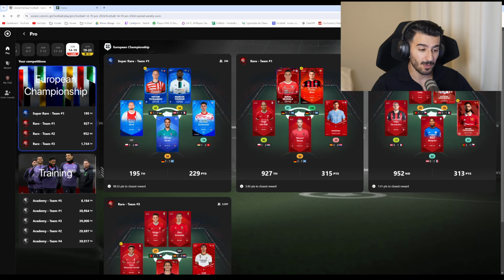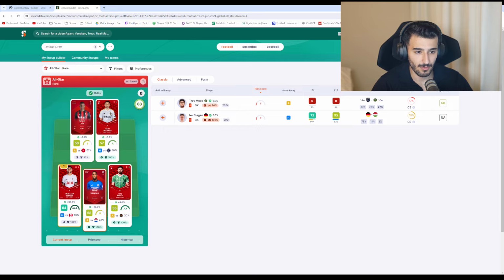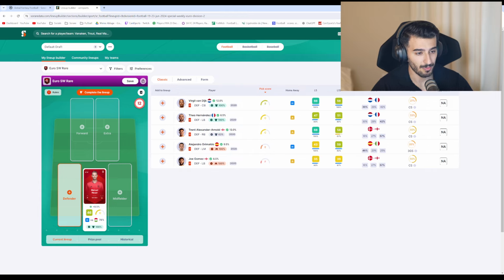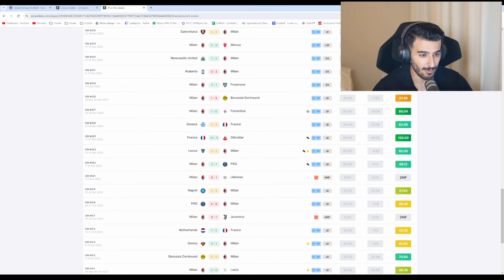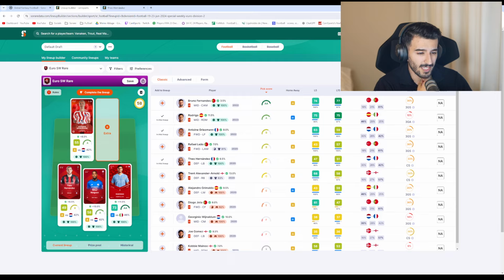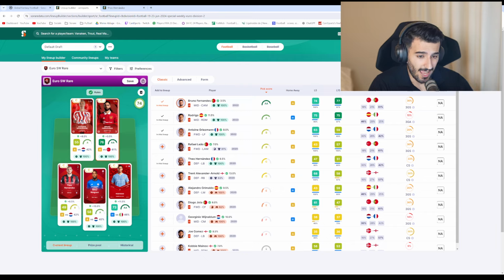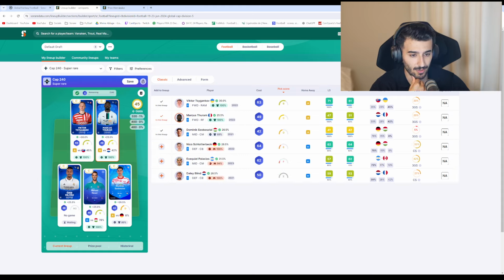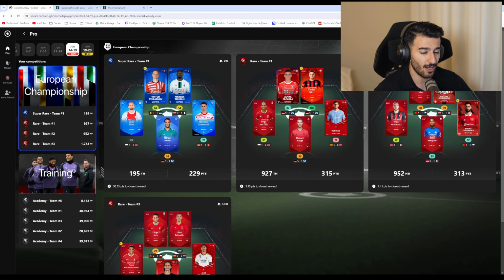EURO 2024 Round 2! Lineup-Building Time - Sorare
Sign-Up To Sorare using this link for 10$ Credit for the Bundesliga/La Liga Private Leagues

Join our Sorare Discord to chat all things Sorare all day

Welcome to my Crypto NFT Gaming Channel on which you will be joining me on my Road to Glory on Sorare to try and achieve weekly rewards and good trades to get the best out of the game.
Hopefully we can help each other out in the comments and create a nice community.

Nothing you hear or see in this video is financial advice, please do your own research when you want to get involved into Crypto or anything that requires your financial investment.